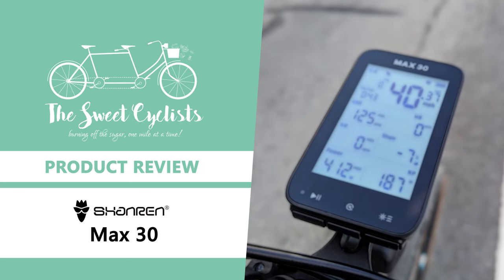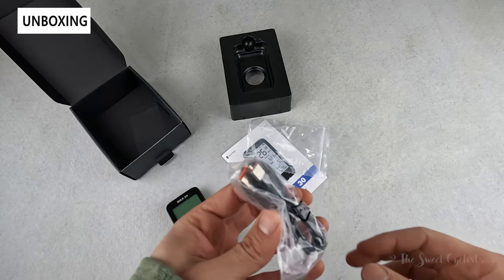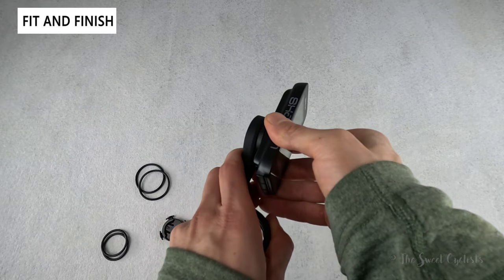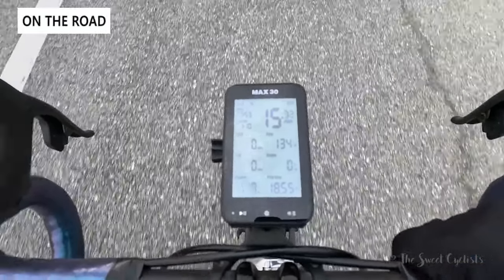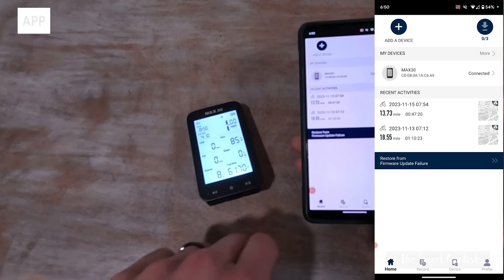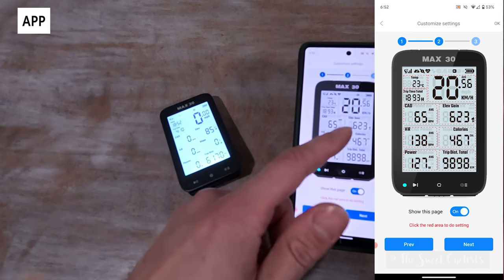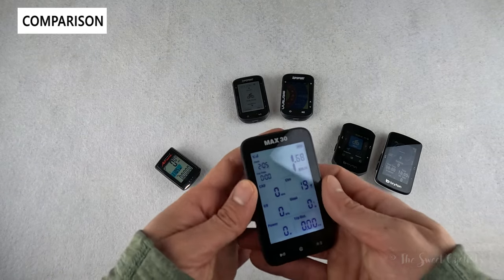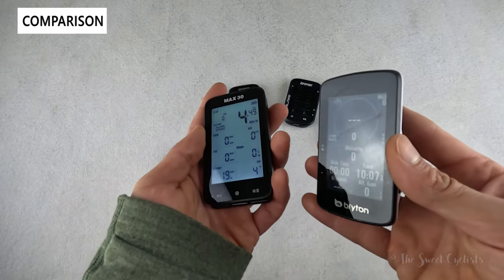Shanren Max 30 GPS Cycling Bike Computer Review - feat. 3" Screen + Customization + Power Estimate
GPS cycling computers allow you to view real time riding metrics without the need for additional sensors but are often expensive. The Shanren Max 30 offers the convenience and accuracy of a GPS cycling computer at an affordable price point not available from other brands. With a retail price of $89.99, the Max 30 is budget priced but retains a large 3.0” screen. Shanren has incorporated modern features such as USB-C charging and a Garmin mount for easy charging and mounting. The computer also has an impressive 58 hour runtime with Shanren’s power estimation algorithm to display power without a power meter.

The Shanren Max 30 uses a standard Garmin quarter turn style puck that is molded into the base of the computer. This is a very common mount design that uses two protruding tabs that rotate into a corresponding mount. You can use the Shanren Max 30 with nearly any mount on the market as the Garmin compatible mounts are found nearly anywhere. Shanren includes a basic two o-ring handlebar mount which can be installed on handlebars or stems. There are two different length o-rings to accommodate different diameter handlebars. It’s a lightweight mount that works and holds the computer securely in place. However, we’d recommend using Shanren’s Click 2 out front mount or metal out front mounts like the Topeak UTF for a cleaner installation.

The Shanren Max 30 combines a number of Shanren’s features into a large GPS cycling computer at an affordable price. With its 3” screen it’s quite large with a traditional rectangular shape and minimal bezels around the screen. The Max 30 is a non-touch screen design which means you have three labeled buttons on the bottom to interact with the computer. Branding on the computer is limited to Max 30 printed above the screen and Shanren printed on the left side. Although it’s a bit odd to not have the brand name on the front edge of the computer where most people would see it, the Max 30 feels well made with no exposed hardware. The computer has a  beveled design with the battery and mount protruding slightly outward.

00:00 Intro
00:10 Unboxing + Specs
02:22 Fit + Finish
06:41 On The Road
08:10 Shanren App
12:01 Comparison (iGPSPORT BSC, Bryton S500, CatEye AirGPS)
14:29 The Final Score